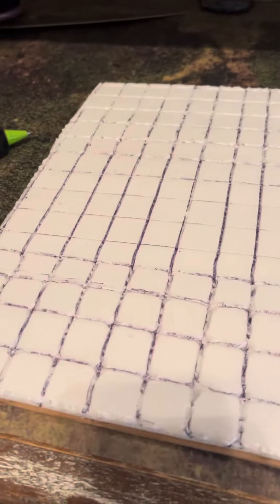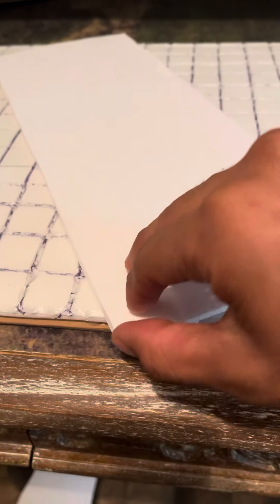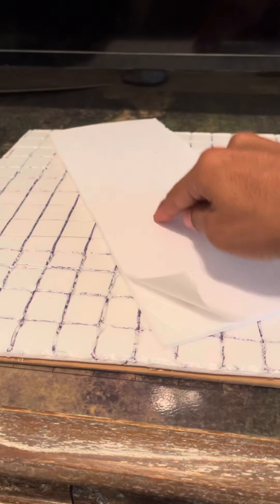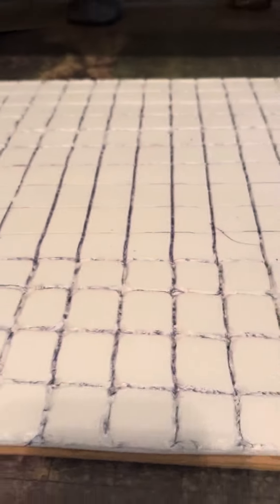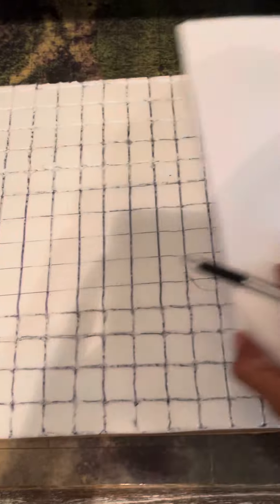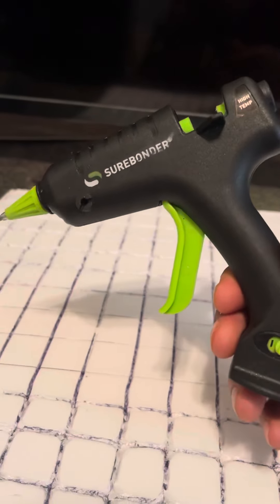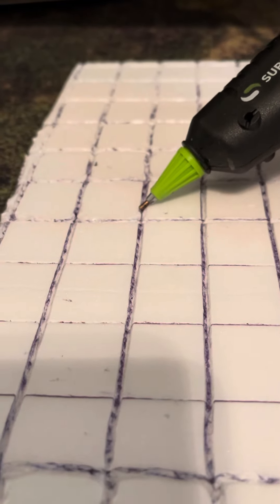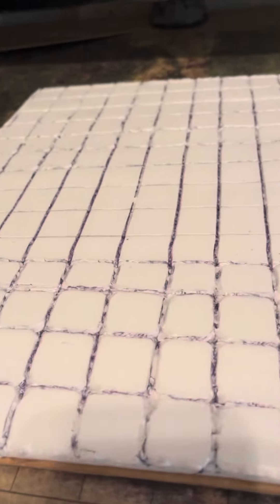Crazy cheap dungeon tile with minimal tools for dnd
A crazy cheap way of making dungeon tiles